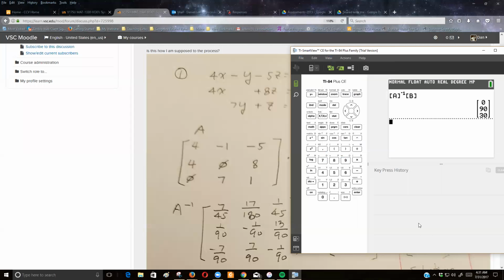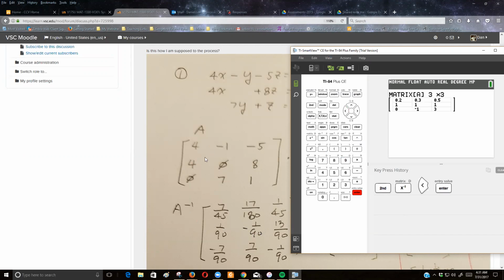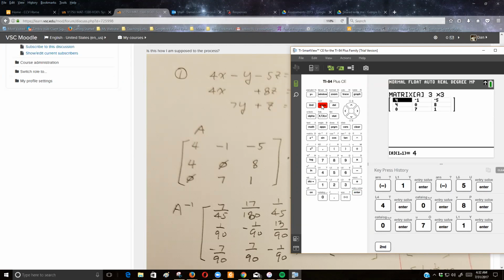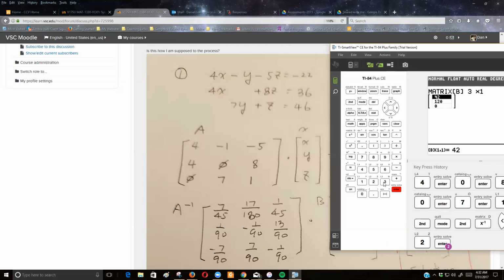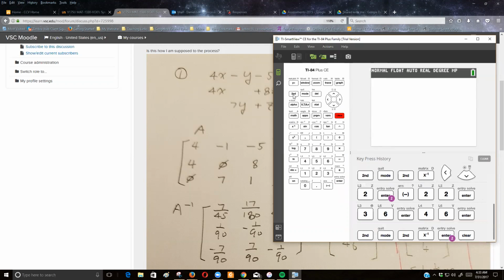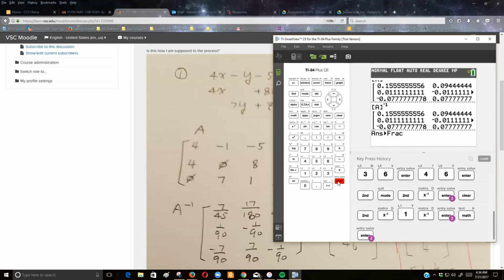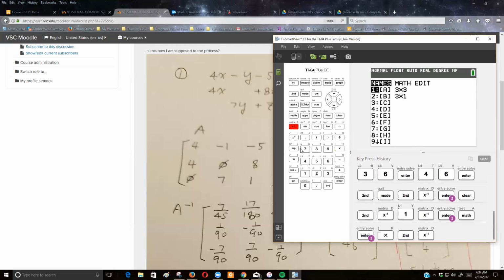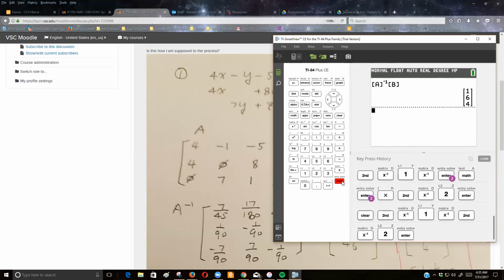Finding an Inverse Matrix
Getting a calculator to find the inverse of a matrix.